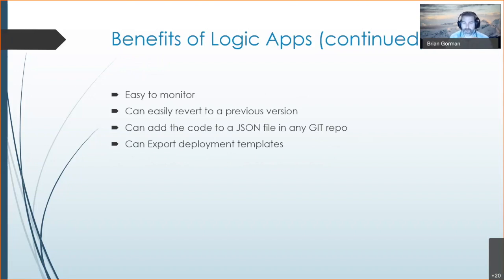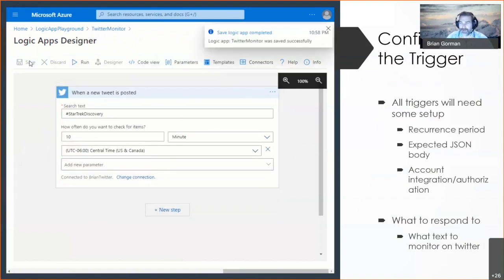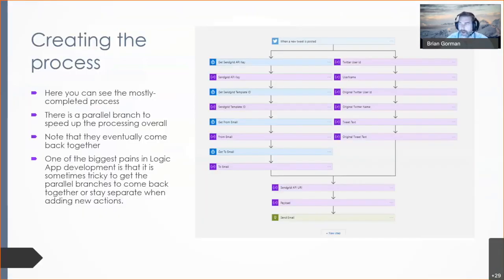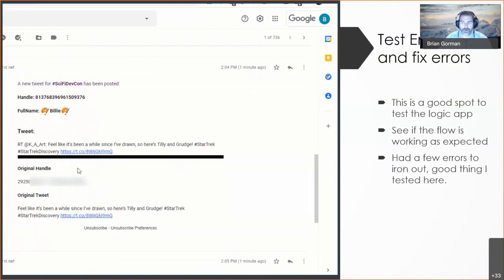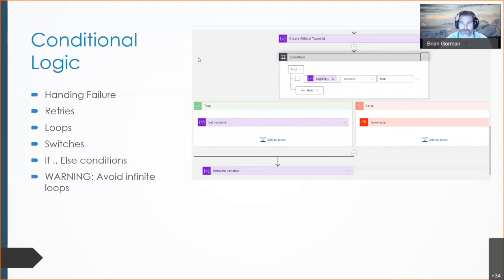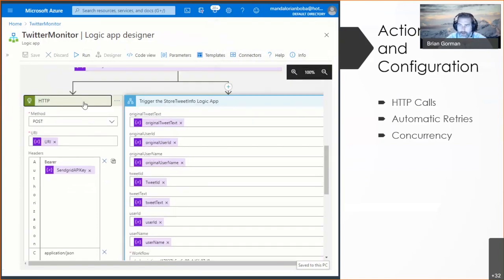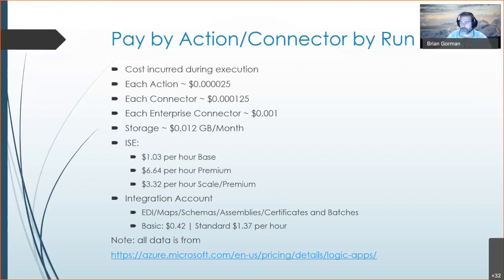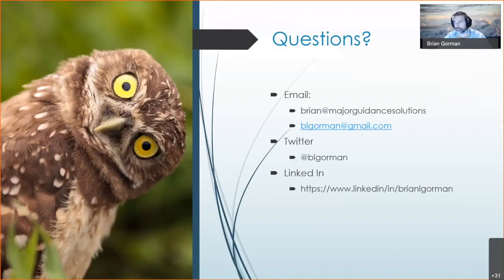Orchestrate and build serverless solutions with Azure Logic Apps - Brian Gorman - NDC London 2021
This presentation will cover how developers can and should be using Azure Logic Apps as a viable solution when building out serverless processes. With over 200 connectors and the ability to orchestrate workflows, Logic Apps can get you up and running fairly quickly. Logic Apps also allow for full integration with the Azure Active Directory, and can easily leverage other pieces of your Azure solutions, including Key Vaults and Azure Functions. This talk will show how to use Logic Apps, as well as discuss the when and why for using logic apps. The talk will also highlight a few gotchas and things every developer should know before committing to using logic apps.